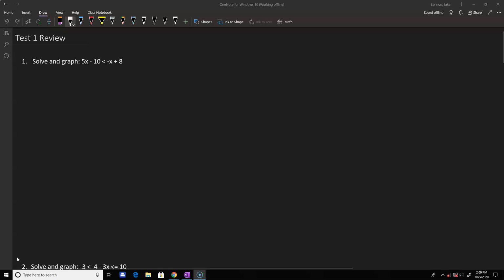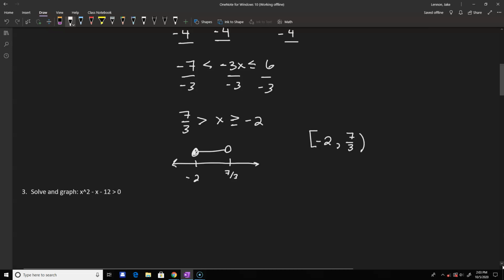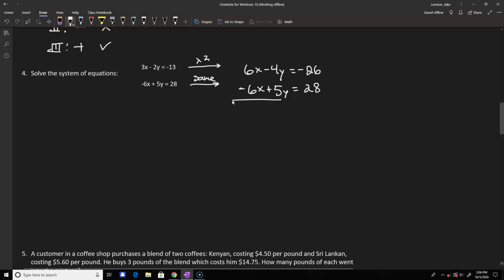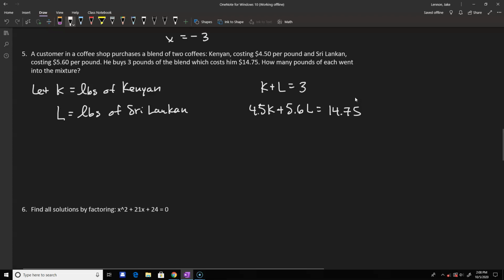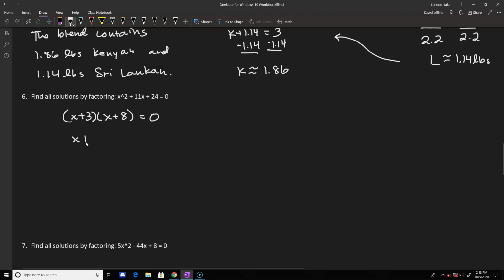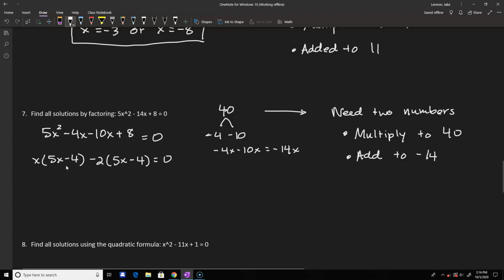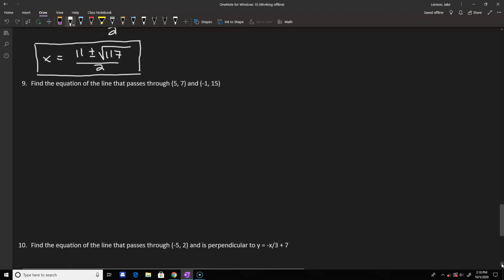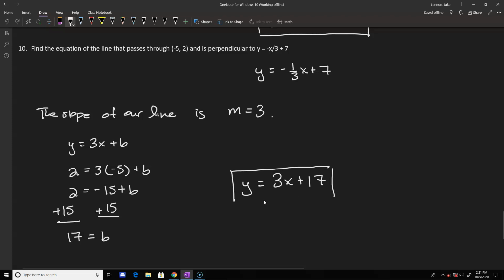Test 1 Review